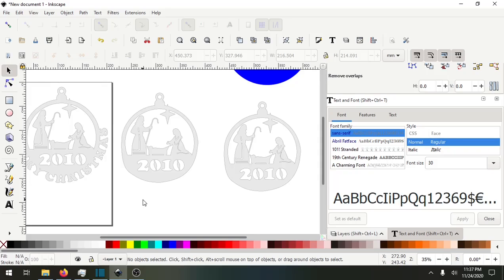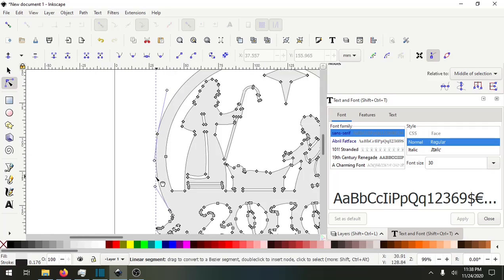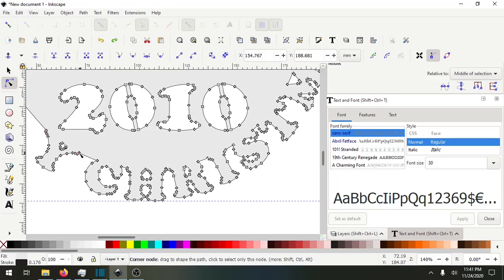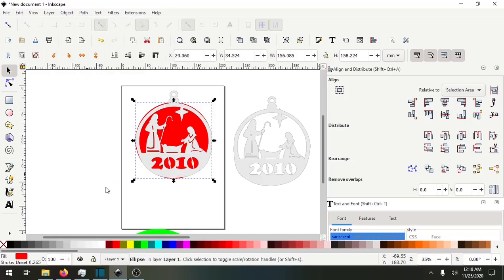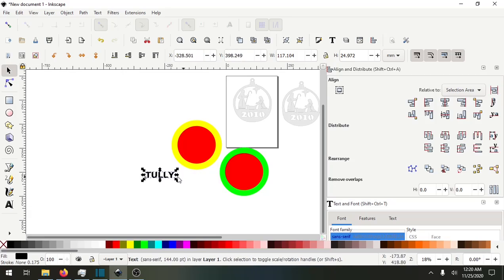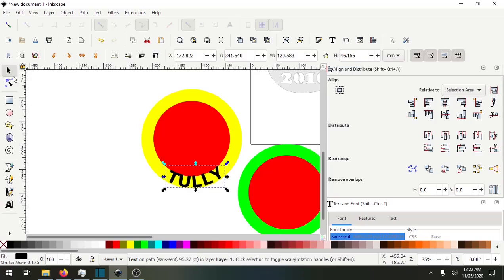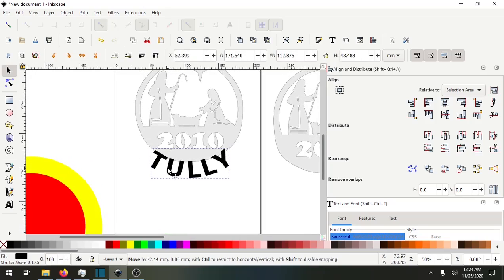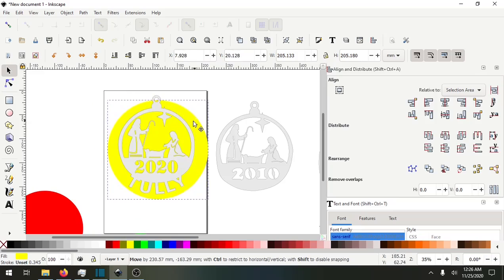Edit a Steve Good Pattern Part 3 Curved Text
What to do when you face Curved text in a Steve good pattern? Don't let that stop you here is my way of doing it that works well. Hope this helps enjoy!

Pattern Steve good not my own.